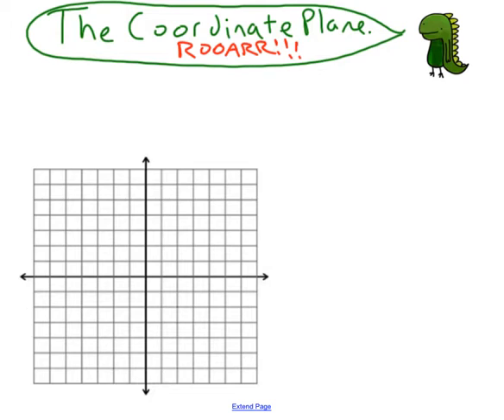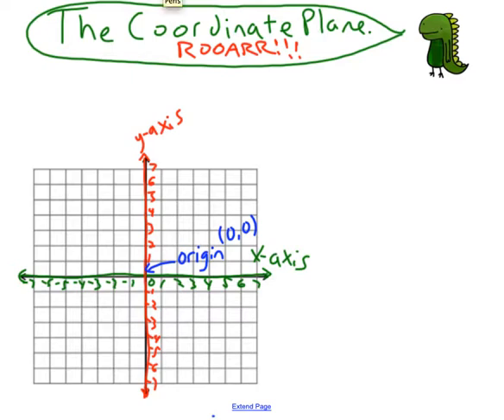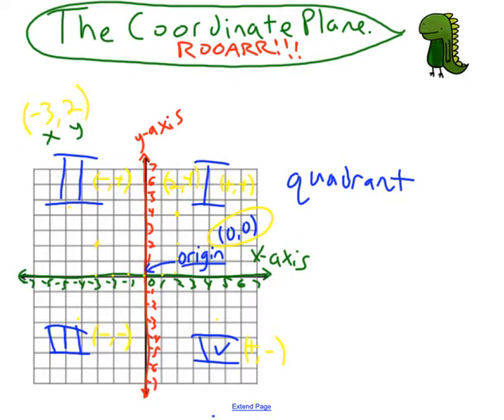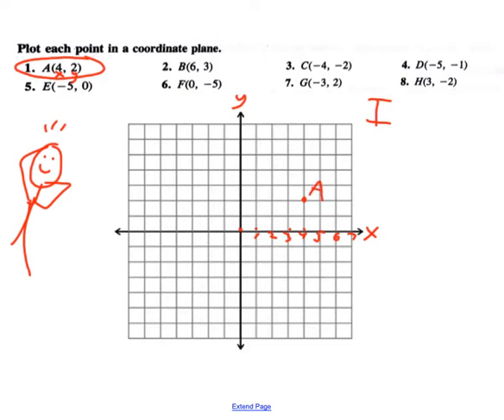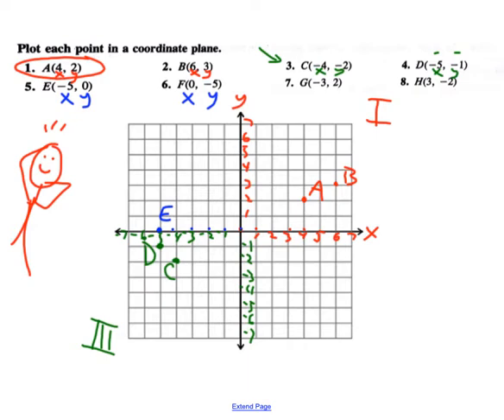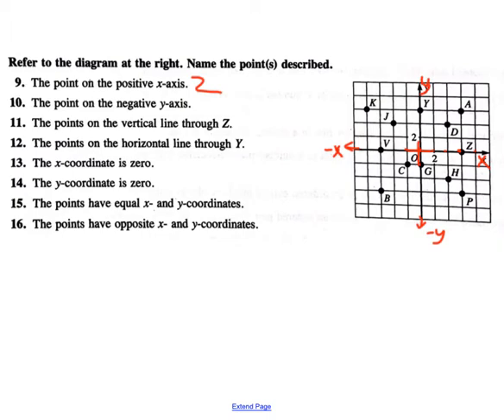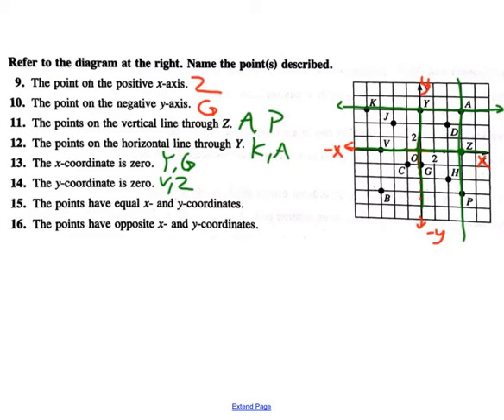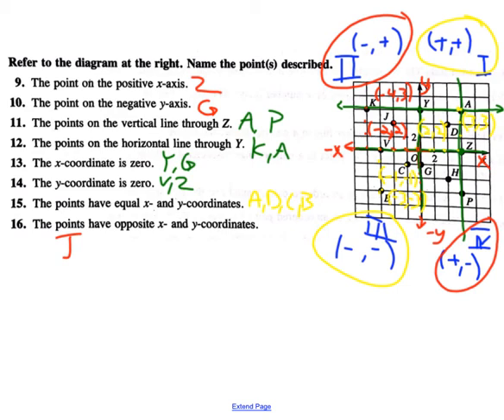A1 8.2 Points Lines and Graphs pt1